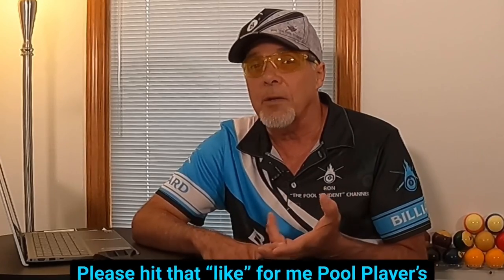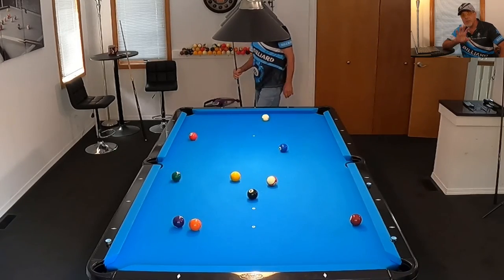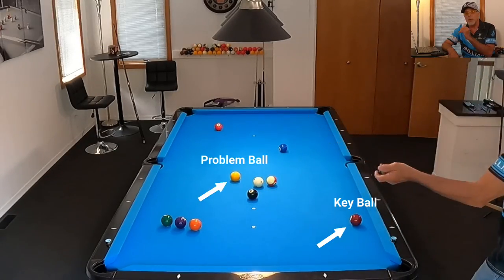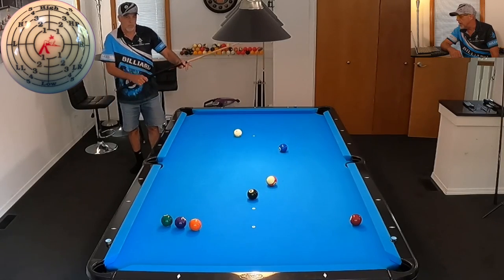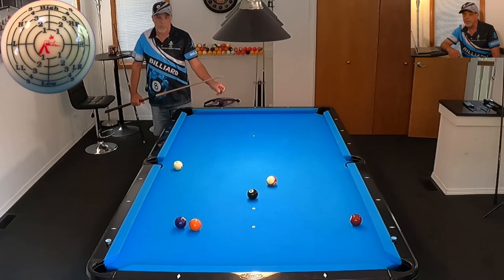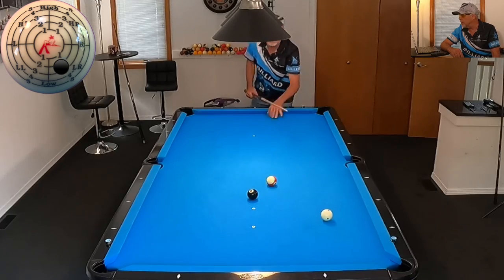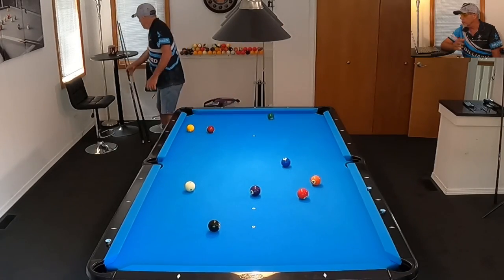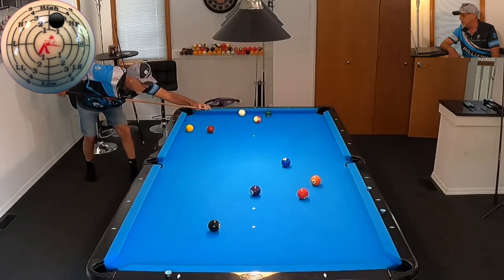Running out an 8 ball pattern (BCA rules)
Are you struggling to run out an eight ball pattern? Here is a powerful training system that will change that.
Come with me as I walk you through this system as I describe key points every player should know.
This one ranks as one of my favorites.

See bonus video linked below:
Powerful Position Practice (PPP)